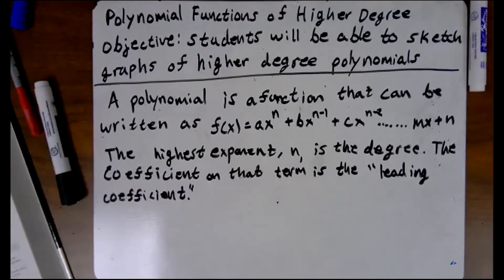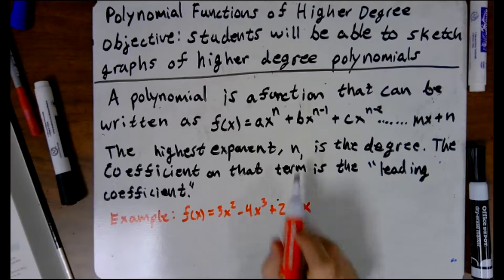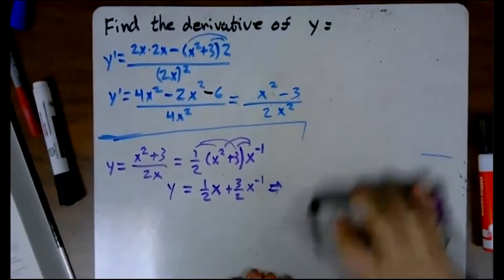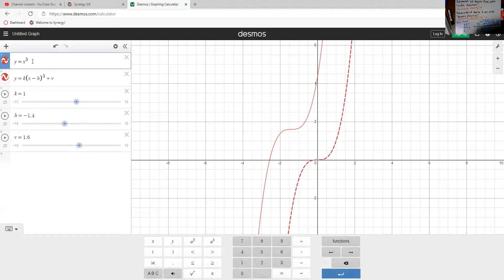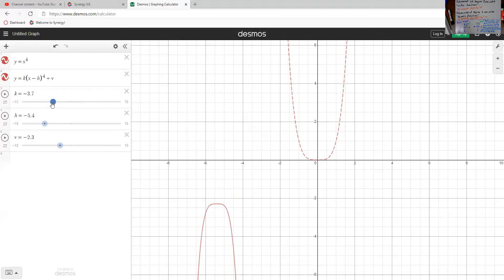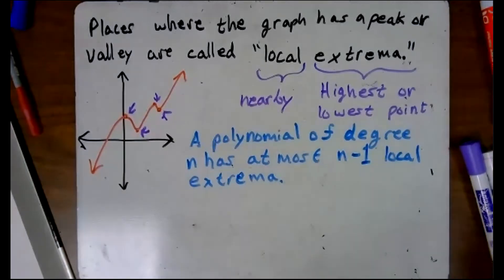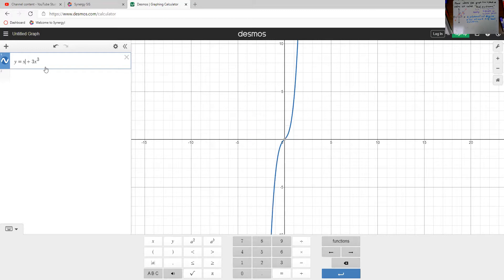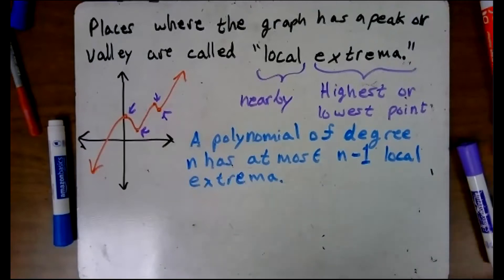2 18 Third Hour Lesson Recording Properties of Higher Degree Polynomials